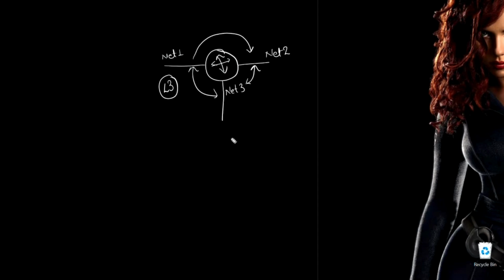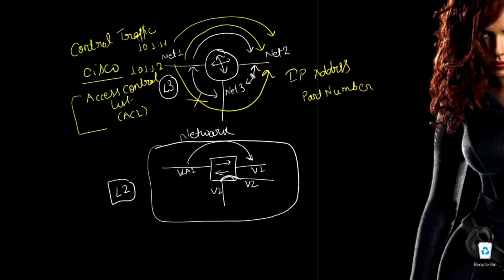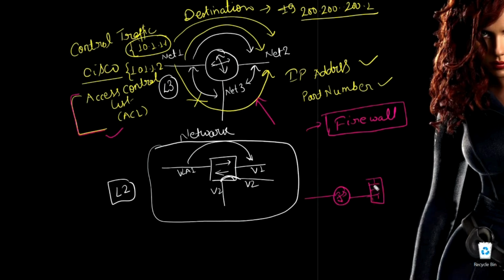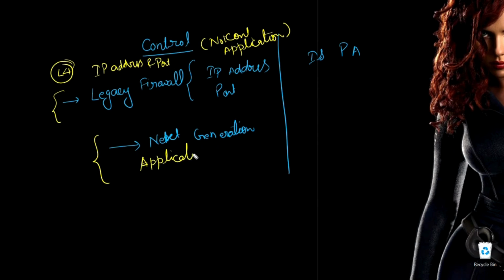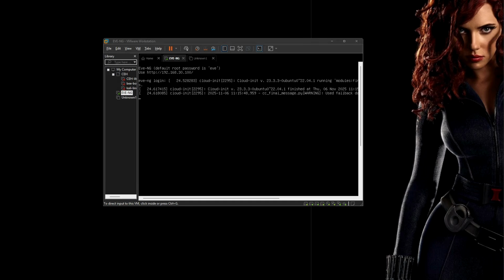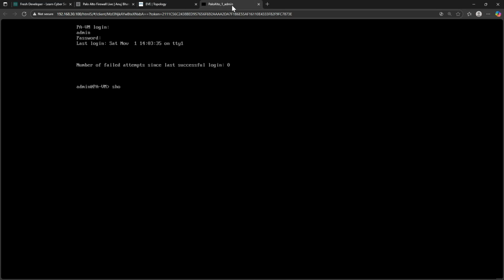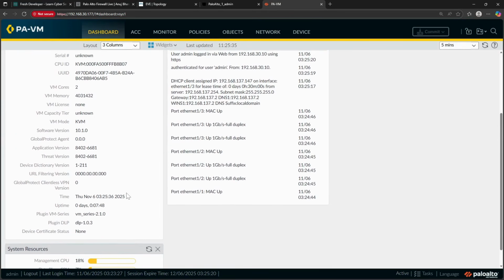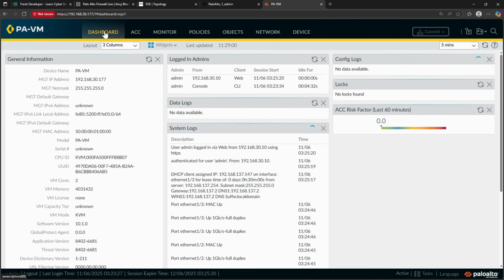Palo Alto Firewall Basics — Network Security Explained (Beginner Tutorial)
Learn the fundamentals of firewalls and how they protect networks. Perfect for beginners who want a clear, practical introduction to firewall concepts and configuration.

Welcome — this video covers the basics of firewalls: what they are, how they work, types (packet filters, stateful, NGFW), common rules, and practical best practices for securing your network.

0:00 — Intro & what you’ll learn
0:35 — What is a firewall? (concept & purpose)
2:10 — Types of firewalls (packet filter, stateful, NGFW)
4:00 — How firewalls make decisions (rules, ports, protocols)
6:00 — Stateful vs. stateless filtering explained
7:30 — Common firewall rules and examples
9:30 — Best practices for firewall management
11:00 — Quick demo / configuration overview (if present)
13:30 — Summary & next steps

Enroll for upcoming free live classes.